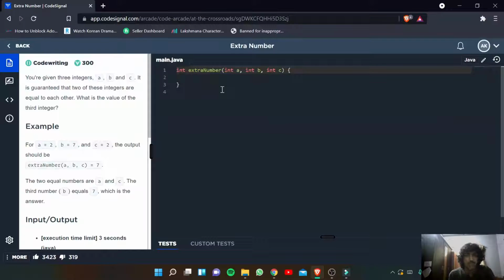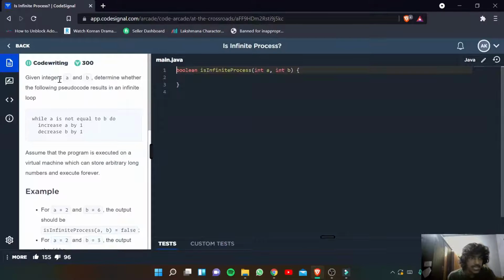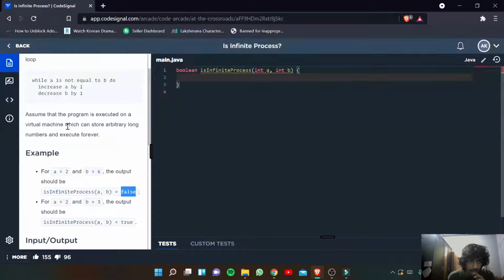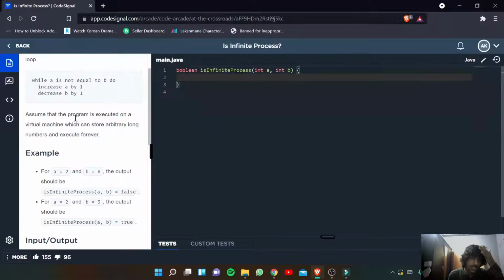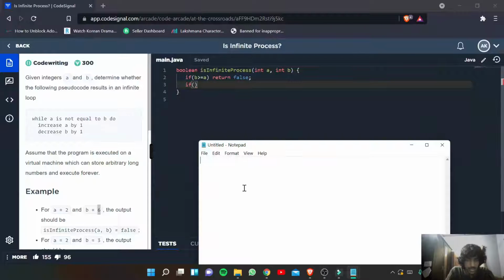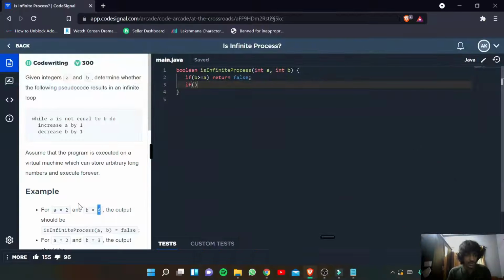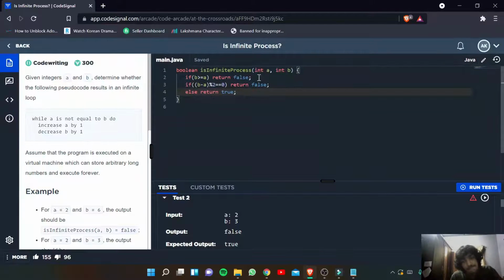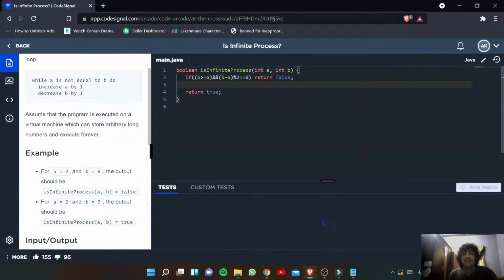REACH NEXT LEVEL , KNAPSNACK LIGHT PROBLEM || Code Signal || Problem 11 & 12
Problem 1:
REACH NEXT LEVEL
You are playing an RPG game. Currently your experience points (XP) total is equal to experience. To reach the next level your XP should be at least at threshold. If you kill the monster in front of you, you will gain more experience points in the amount of the reward.

Given values experience, threshold and reward, check if you reach the next level after killing the monster.

Example

For experience = 10, threshold = 15, and reward = 5, the output should be
reachNextLevel(experience, threshold, reward) = true;
For experience = 10, threshold = 15, and reward = 4, the output should be
reachNextLevel(experience, threshold, reward) = false

Problem 2:
KNAPSNACK PROBLEM
You found two items in a treasure chest! The first item weighs weight1 and is worth value1, and the second item weighs weight2 and is worth value2. What is the total maximum value of the items you can take with you, assuming that your max weight capacity is maxW and you can't come back for the items later?

Note that there are only two items and you can't bring more than one item of each type, i.e. you can't take two first items or two second items.

Example

For value1 = 10, weight1 = 5, value2 = 6, weight2 = 4, and maxW = 8, the output should be
knapsackLight(value1, weight1, value2, weight2, maxW) = 10.

You can only carry the first item.

For value1 = 10, weight1 = 5, value2 = 6, weight2 = 4, and maxW = 9, the output should be
knapsackLight(value1, weight1, value2, weight2, maxW) = 16.

You're strong enough to take both of the items with you.

For value1 = 5, weight1 = 3, value2 = 7, weight2 = 4, and maxW = 6, the output should be
knapsackLight(value1, weight1, value2, weight2, maxW) = 7.

You can't take both items, but you can take any of them.